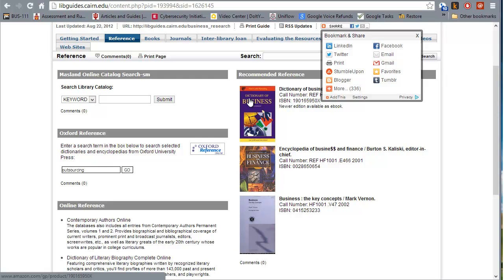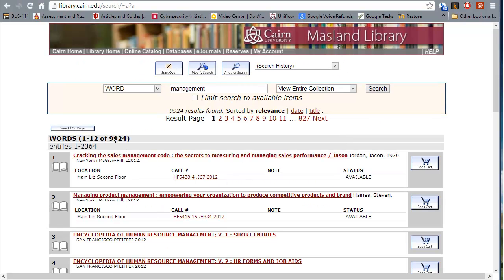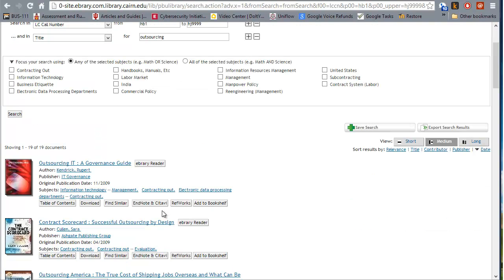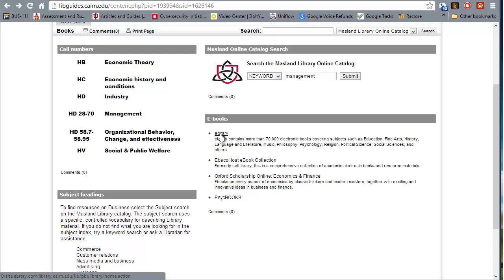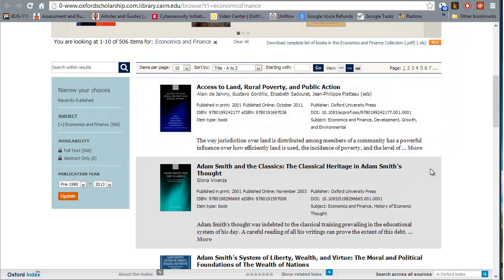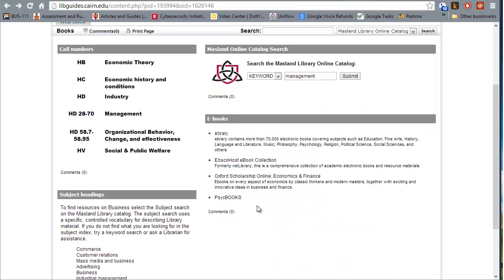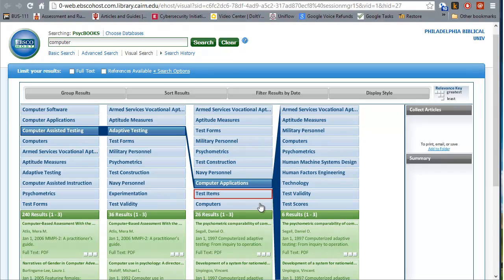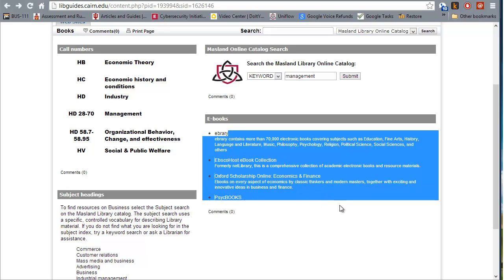Using Masland Library eBooks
How to access the library books on the shelves.
Accessing the Ebrary online book collection and reading the books online or on mobile devices.
How to access and use the other online book collections?
What is visual search and how does it work?